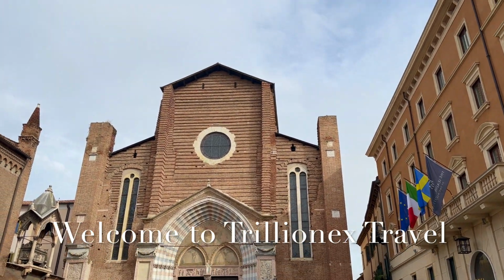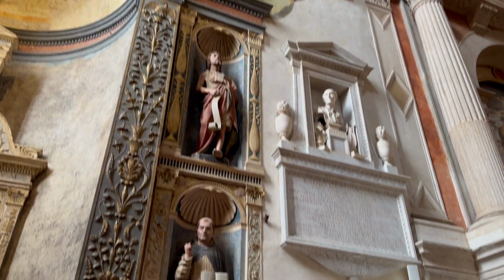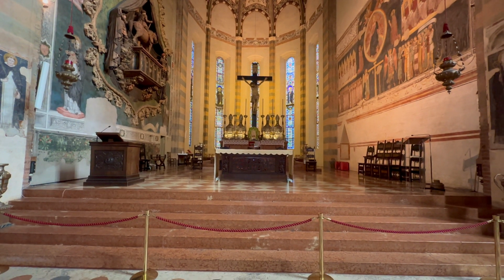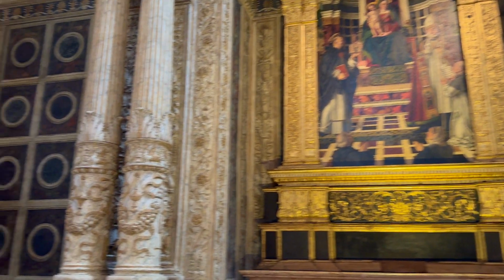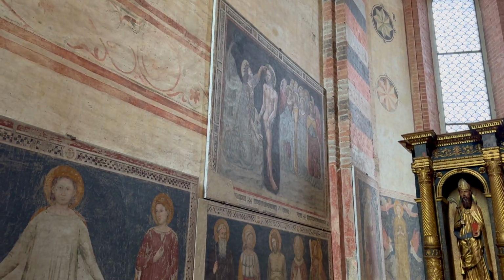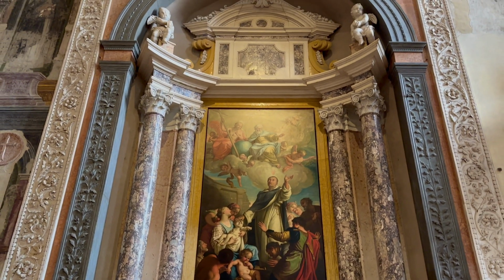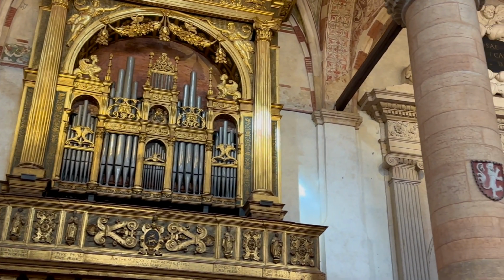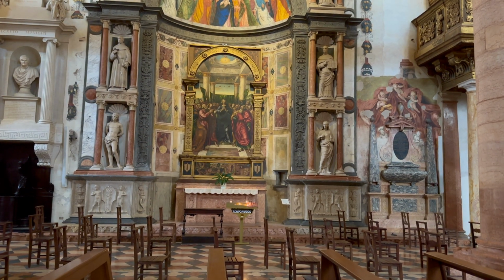Discovering the Gothic Splendor of the Church of St. Anastasia in Verona, Italy [4K]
Join us on an enchanting journey through the Church of St. Anastasia in Verona, Italy! This Gothic masterpiece, known for its stunning architecture and rich history, is one of the largest and most important churches in Verona.

In this video, we will:

Discover the fascinating history of the Church of St. Anastasia, from its origins in the 13th century to its completion in the 15th century.
Explore the intricate Gothic architecture and the breathtaking frescoes that adorn the church's interior.
Learn about the famous works of art housed within, including the captivating fresco "St. George and the Princess" by Pisanello.
Take a close look at the unique "hunchback" holy water stoups, a distinctive feature of this magnificent church.
Enjoy a serene virtual tour that highlights the church's serene ambiance and spiritual significance.
Whether you're a history buff, an art lover, or simply curious about the beauty of Verona, this video offers a comprehensive and visually stunning exploration of the Church of St. Anastasia.